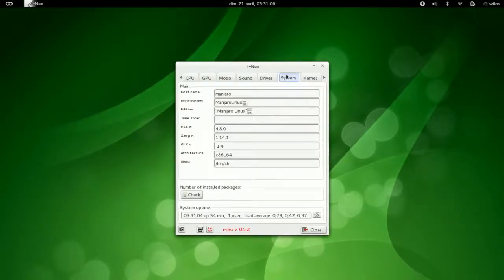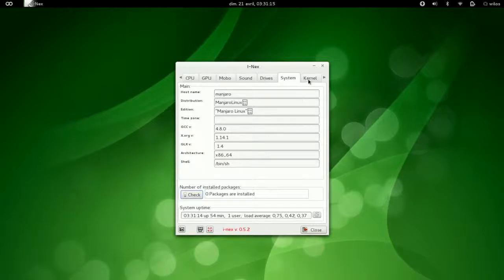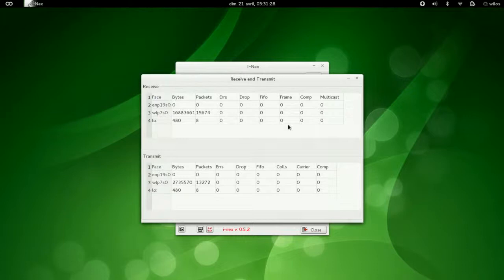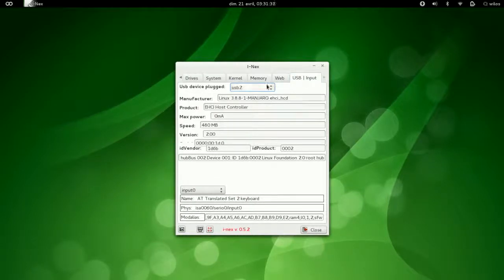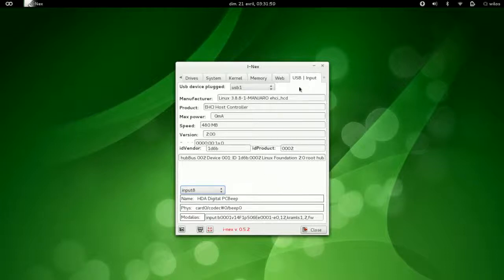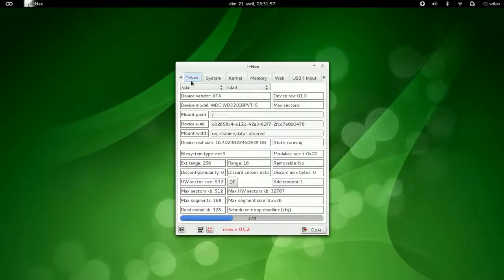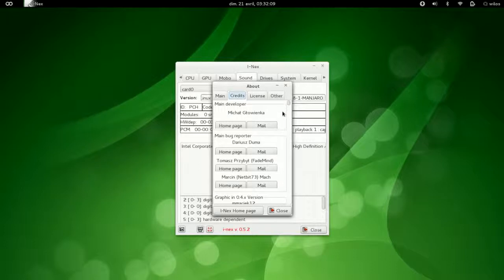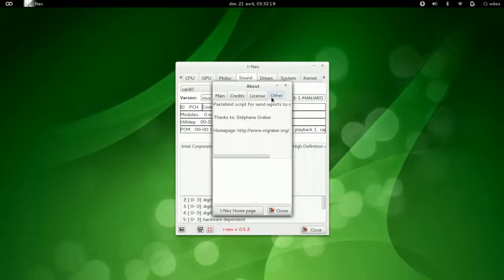Présentation d'I-nex logiciel opensource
Présentation du logiciel opensource i-nex pour le blog wilfriedcaruel.me ,